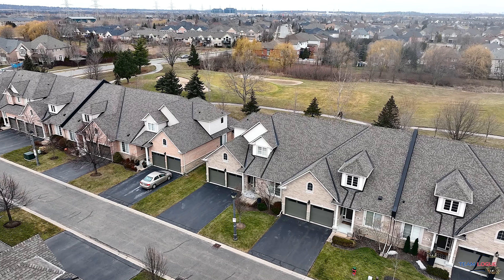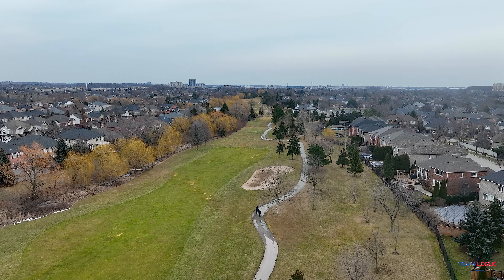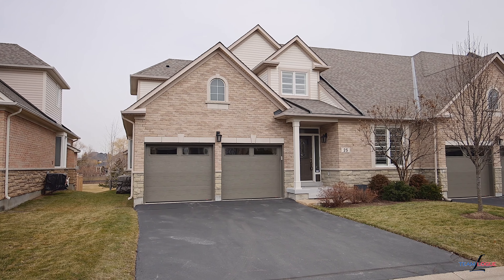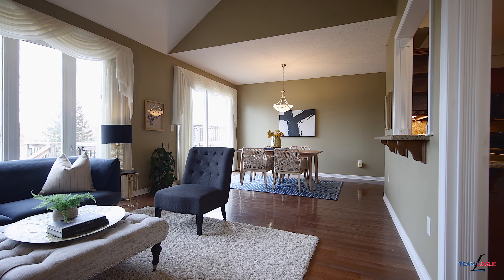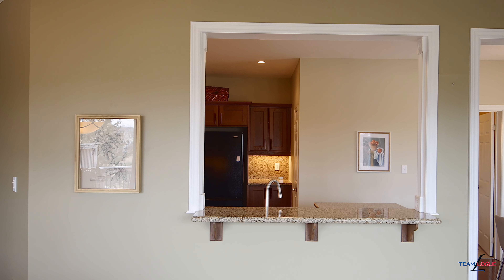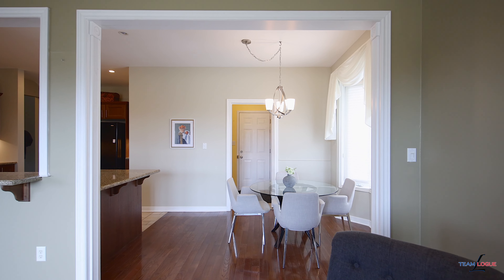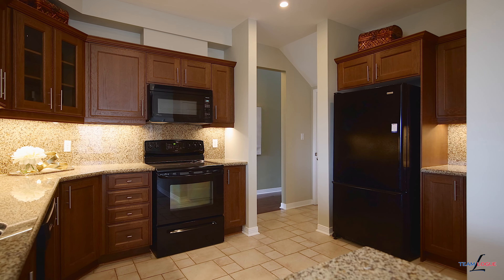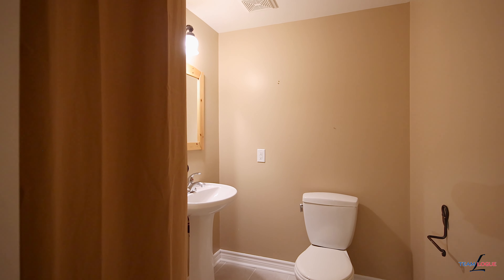4220 Sarazen Drive #25, Burlington Homes for Sale